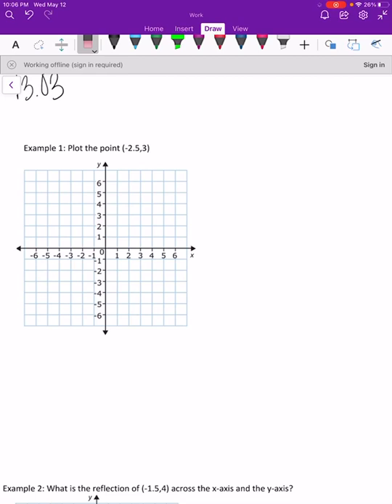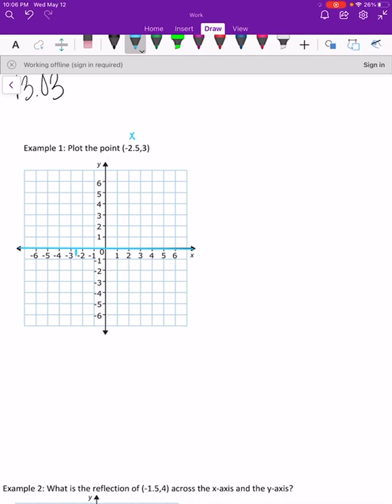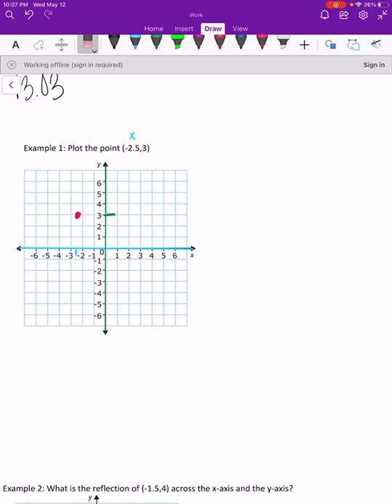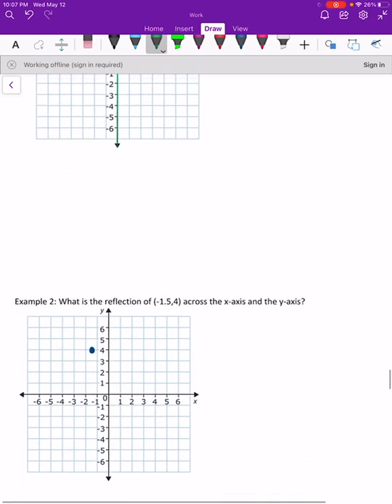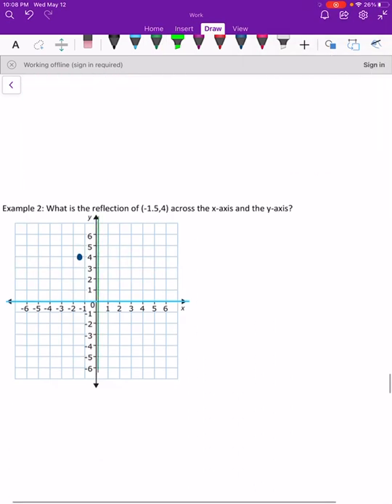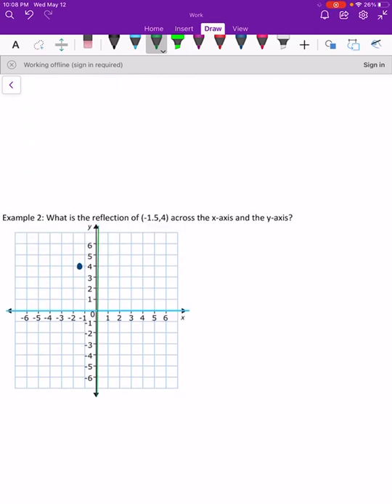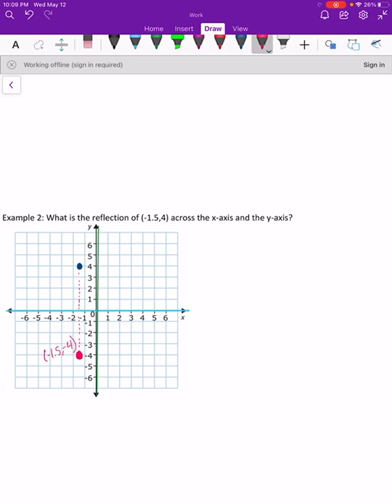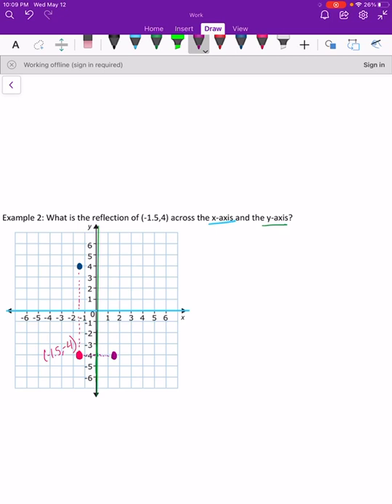Math 6 13.03